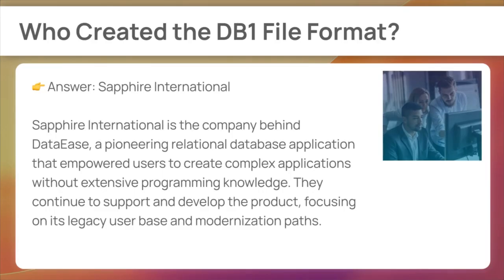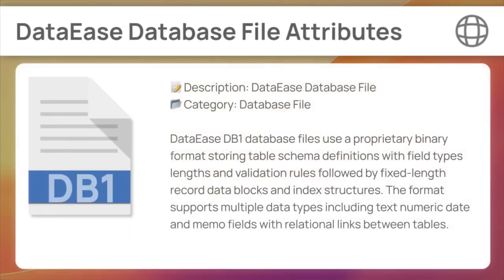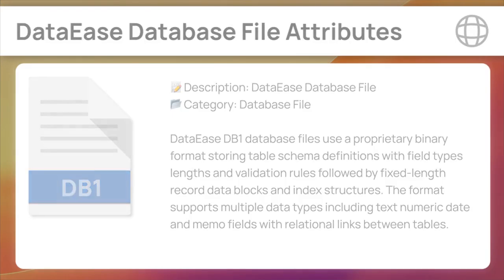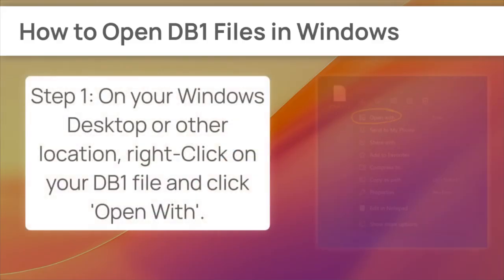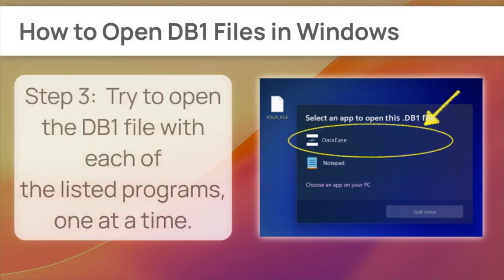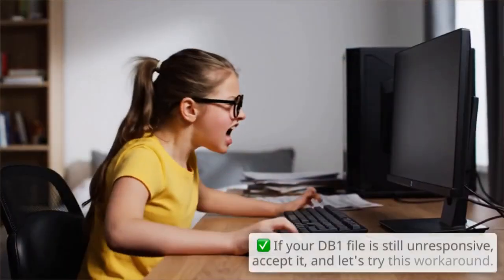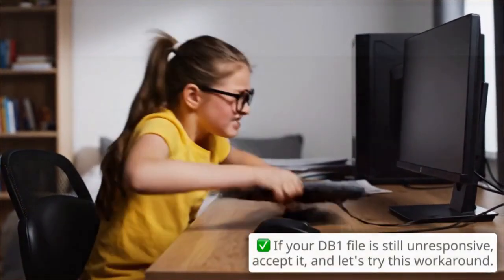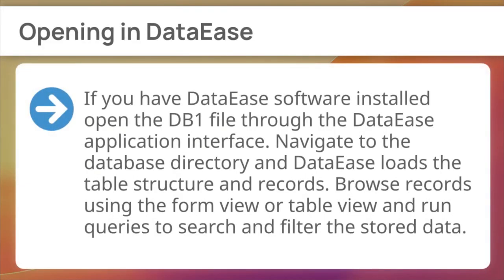DB1 Files: How to Open DataEase Database Files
If your DataEase Database File won’t open, don’t panic. In this fast guide, I’ll show you how to identify, open, and repair DB1 files on Windows — even if the file type is unfamiliar. 🪄✨ Universal File Viewer (Recommended)

DataEase DB1 database files use a proprietary binary format storing table schema definitions with field types lengths and validation rules followed by fixed-length record data blocks and index structures. The format supports multiple data types including text numeric date and memo fields with relational links between tables.

▶ Your Guide to DB1:

- Extracting Data
- Troubleshoot Windows errors preventing DB1 access
- Find out when and why the DB1 file format was developed
- Identify compatible software for opening the DB1 file
- Repair broken or incorrect DB1 file associations
- Learn what the DB1 file is and what it’s used for
- Opening in DataEase

▶ DB1 File Openers:

DataEase (Sapphire International)

🛠️ Troubleshooting Steps:

1️⃣ Opening in DataEase

If you have DataEase software installed open the DB1 file through the DataEase application interface. Navigate to the database directory and DataEase loads the table structure and records. Browse records using the form view or table view and run queries to search and filter the stored data.

2️⃣ Extracting Data

If DataEase is unavailable try opening the DB1 file in a hex editor to identify readable text data within the binary structure. Some database recovery tools can parse legacy database formats and extract table data. Contact a data recovery specialist if the DB1 file contains critical business records requiring professional extraction.

3️⃣ Converting to Modern Formats

If you can open the file in DataEase export the data to CSV or dBASE format for import into modern database applications like Microsoft Access LibreOffice Base or MySQL. Select each table and use the export function to save records in a portable format. Verify data integrity after conversion by comparing record counts.

Timestamps:

00:00 - DB1 File Format Explained
00:30 - Using DB1 Files
00:50 - DB1 File Format Anatomy
01:12 - Compatible Apps for DB1
01:29 - Open a DB1 File
01:54 - DB1 Troubleshooting Tips
03:03 - Using an All-Purpose Viewer